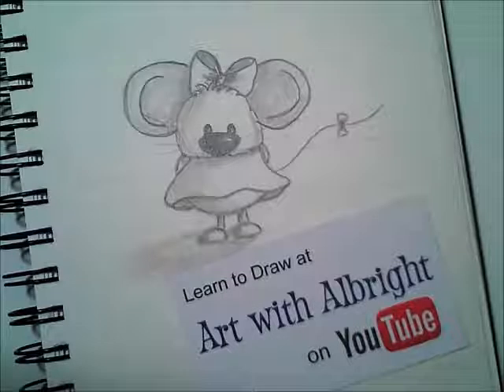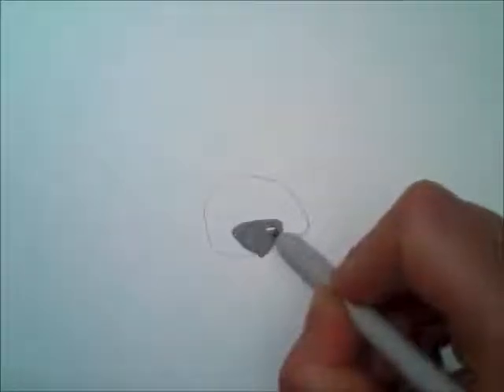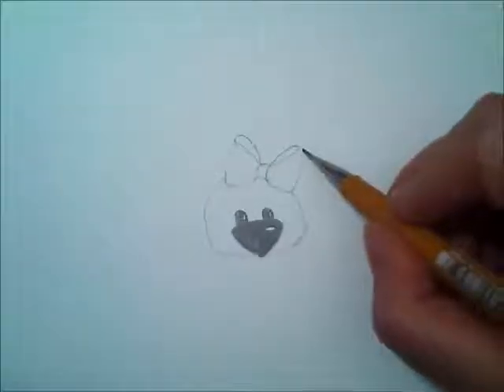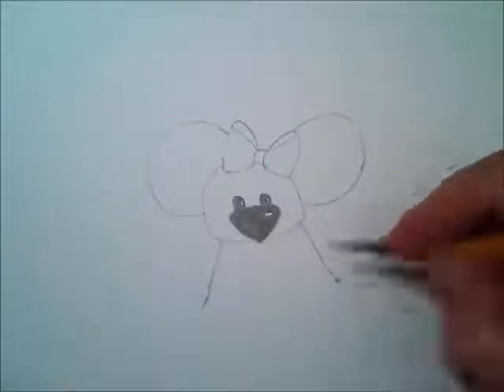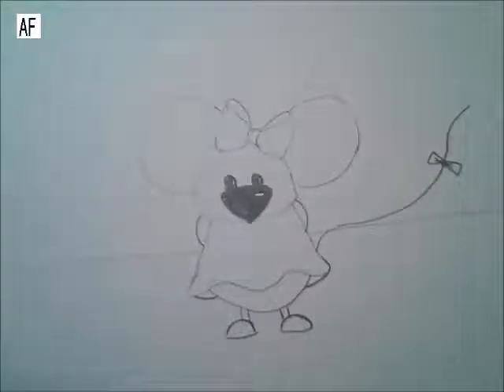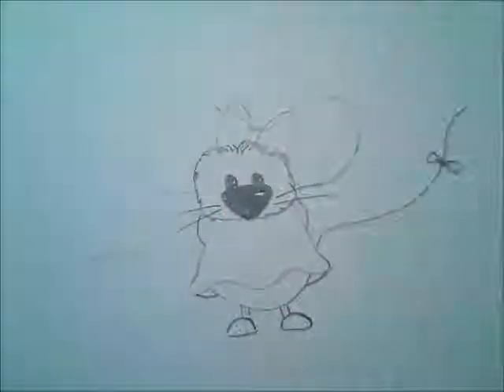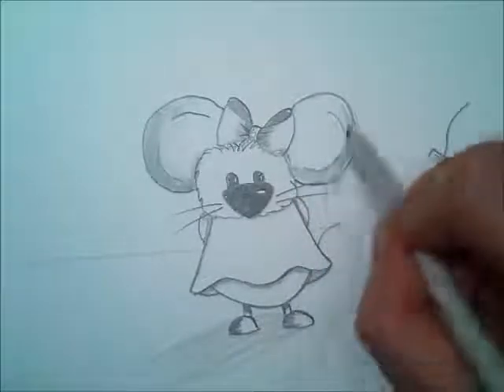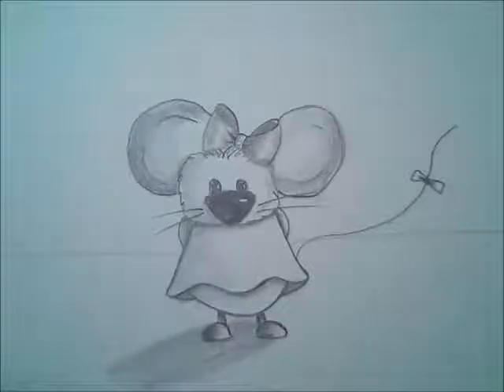How to Draw Pinkie the Mouse ~ Art With Albright ~ (Step by Step)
Draw with me now
If you can write your name, I can teach you to draw!
Join me in drawing a cute Mouse!  Let me show you how to draw this 3-D art step by step.
By using pencil, we can help you build your confidence, and become the artist you want to be!!!